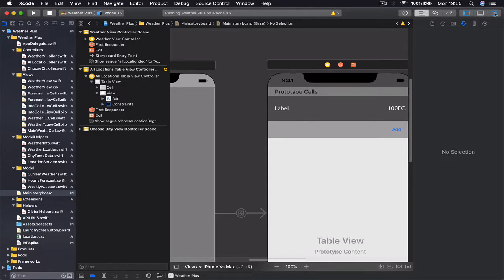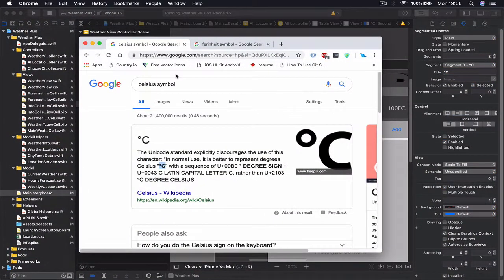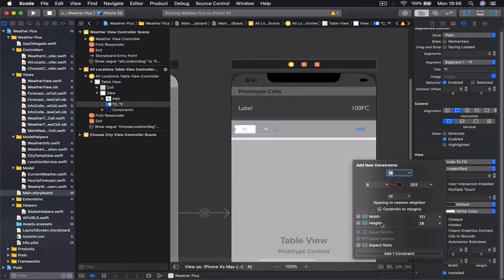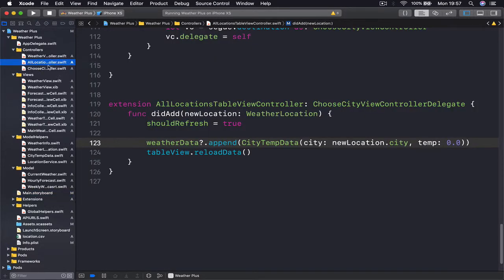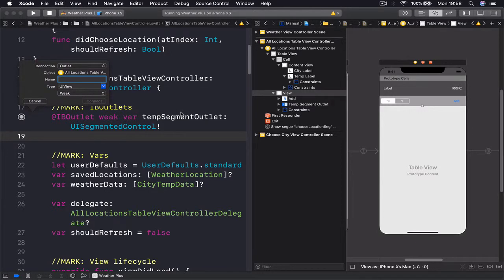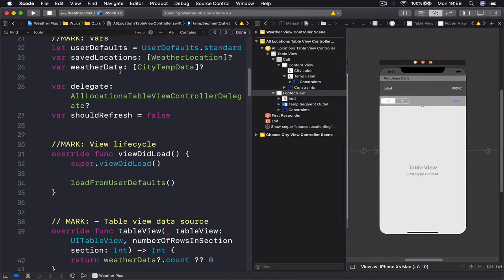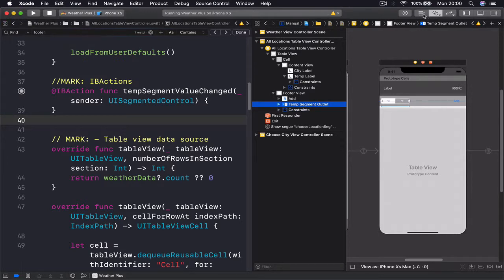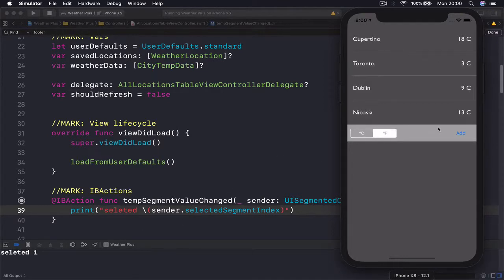66 Adding Temp format segment